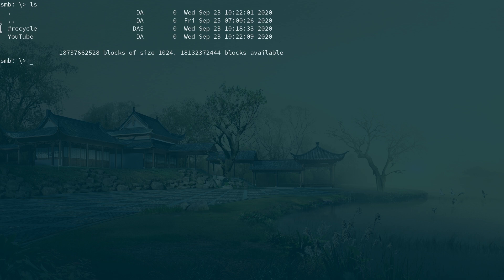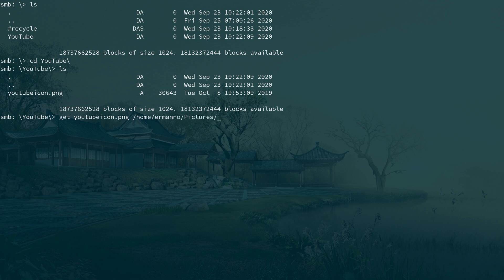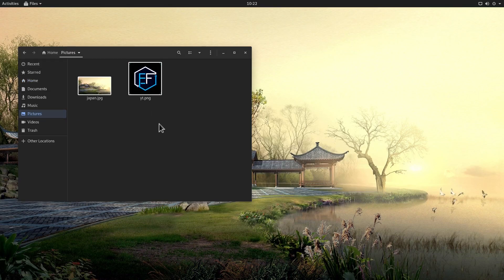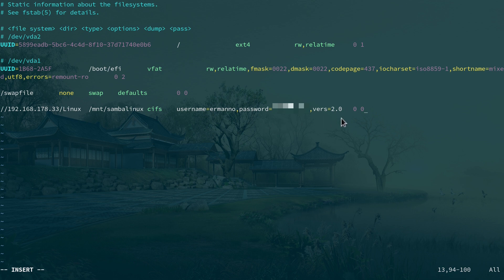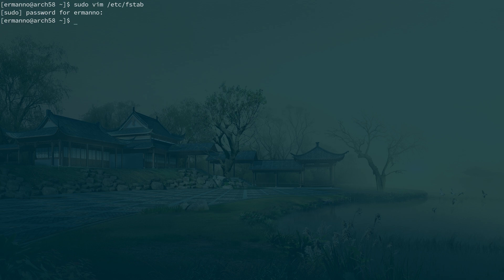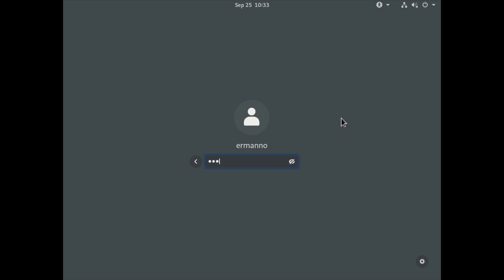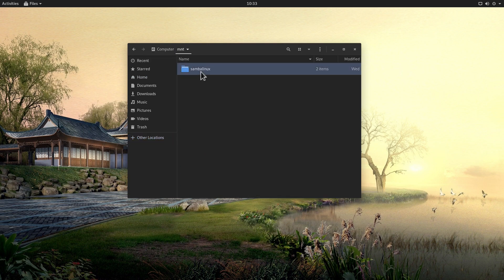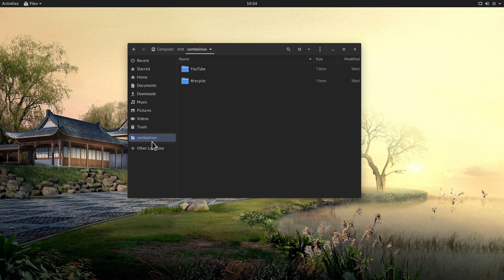Arch Linux: Connecting To a Samba Server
In this video I am connecting to a server running Samba, the standard Windows interoperability suite of programs for Linux and Unix. We are going to explore it from the GUI and CLI.

My Hardware:
AMD Ryzen 9
32 GB RAM

My software:
Distro: Arch Linux
Video editing software: Kdenlive